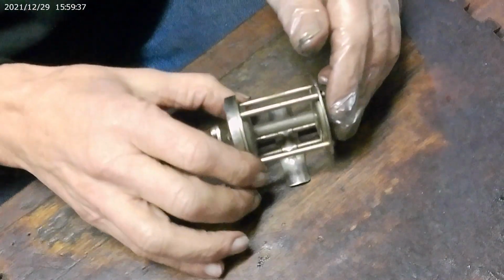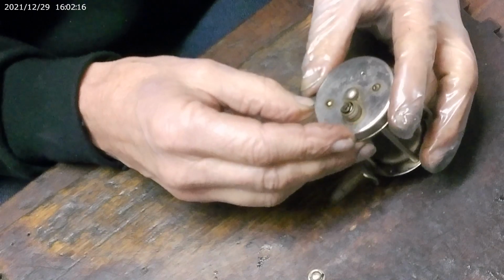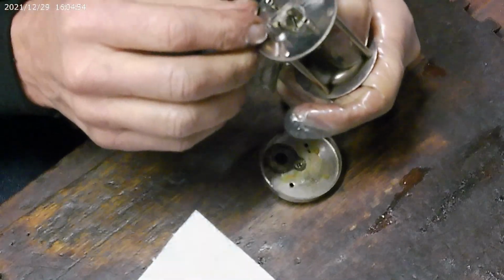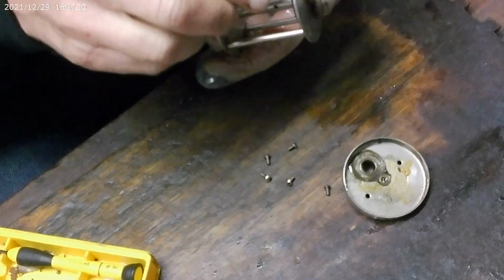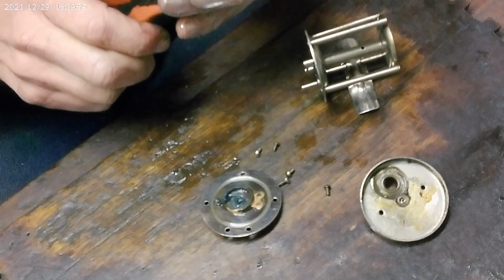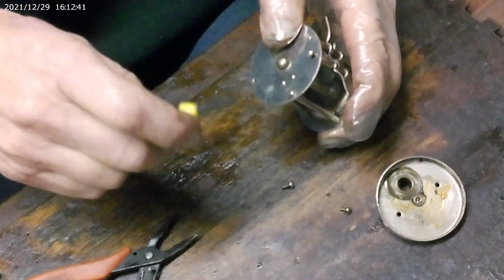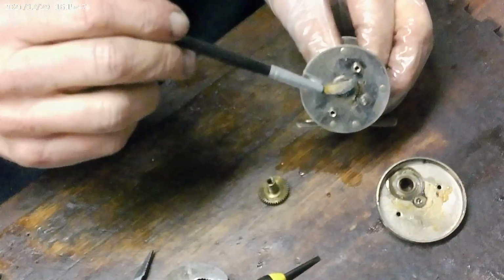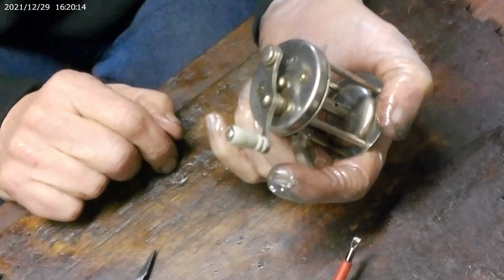Vintage Defiance Guadalupe baitcasting fishing reel how to take apart and service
This video shows how to take apart and service a vintage baitcasting fishing reel from the 1930s or 40s.  Simple in design and still working.